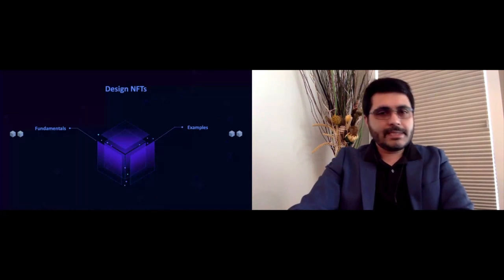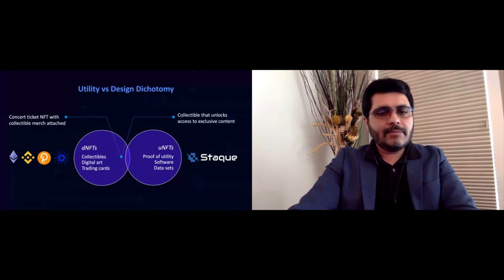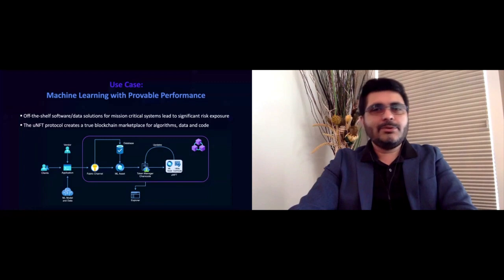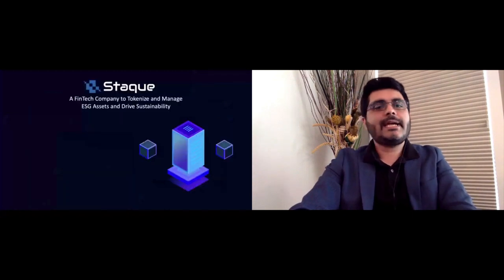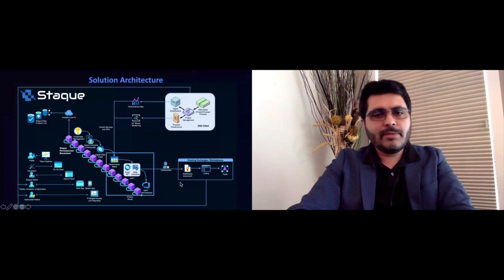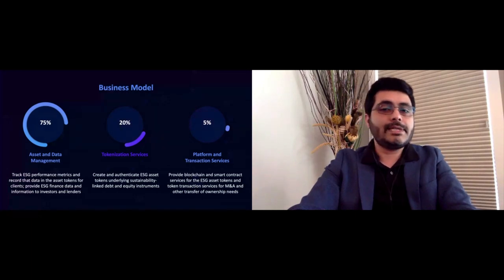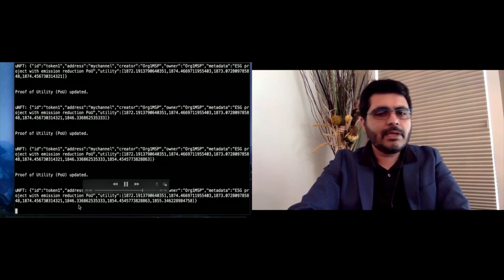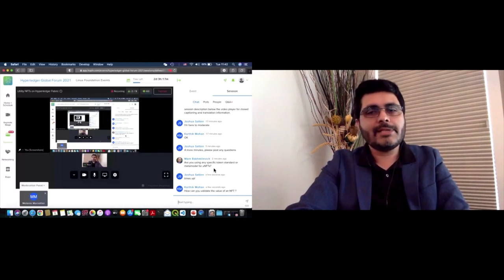Utility NFTs on Hyperledger Fabric - Dr. Muhammad Ali Khan, Staque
Non-fungible tokens (NFTs) have taken the market by storm. However, all notable examples - music, sports, digital art - can be classified as "design tokens" (dNFTs) as they primarily gain value through aesthetic or emotional appeal. We believe there is a whole untapped market for "utility tokens" (uNFTs) that would derive value from functionality and utility certificates. While dNFTs are easily minted on public blockchains with contract-oriented programming support, the complexity of uNFTs requires chaincode execution in a general language, and often, in permissioned settings. This makes Hyperledger Fabric a perfect fit for our use cases which include uNFTs for compiling and trading provably valid data, tokenizing machine learning models with performance certificates, and using the above for lifecycle management of ESG projects attached to green and sustainability bonds. The second application will be demonstrated, and the rest discussed during the talk.